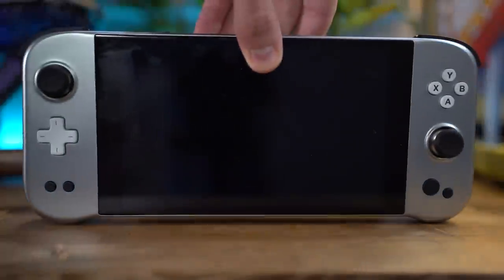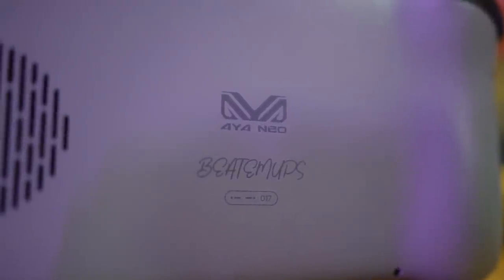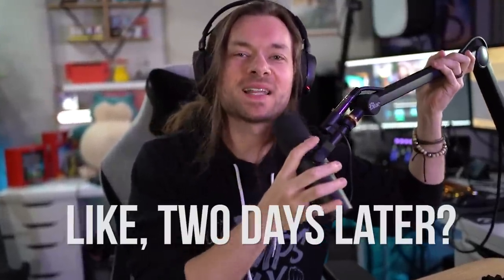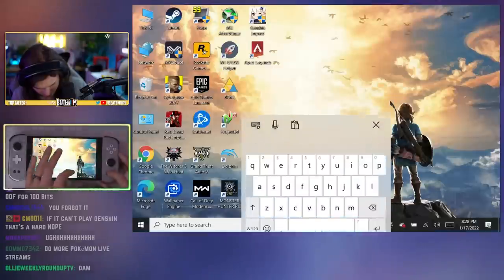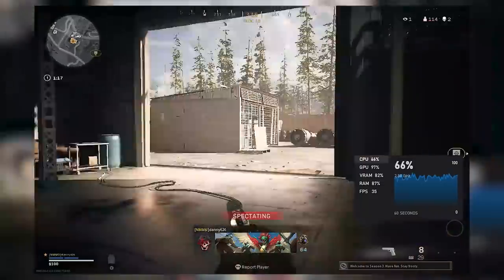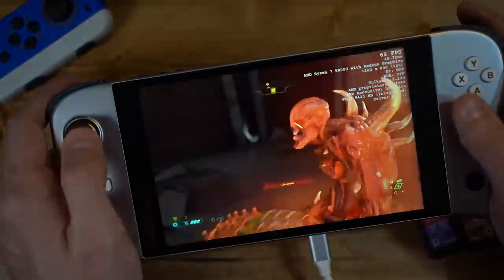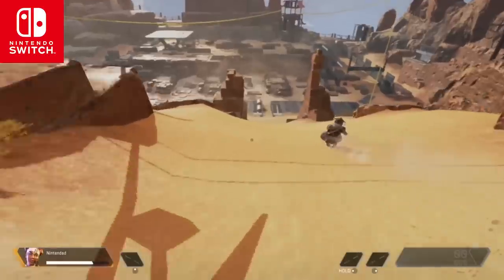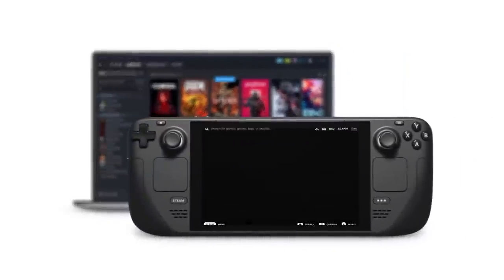I Was Sent A $1400 Nintendo Switch Pro!